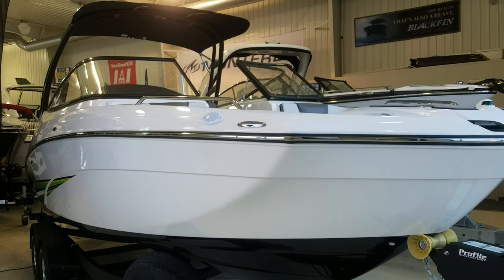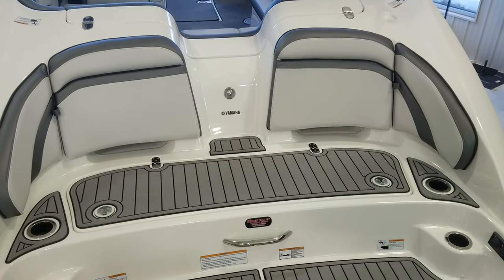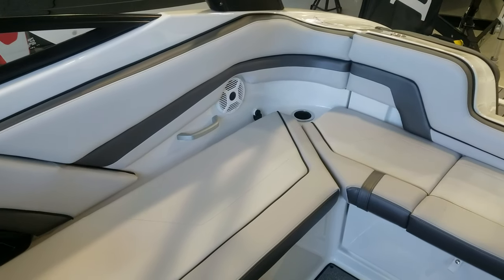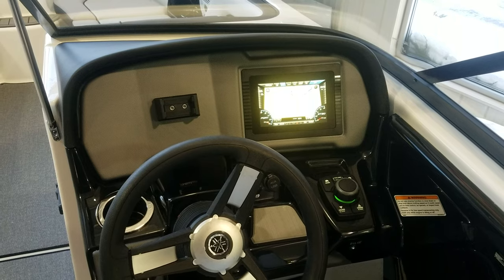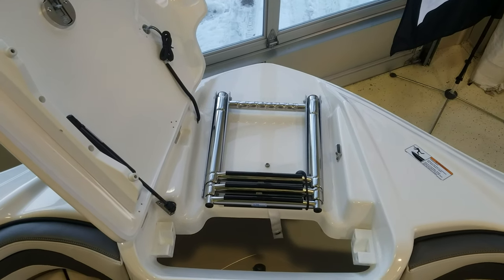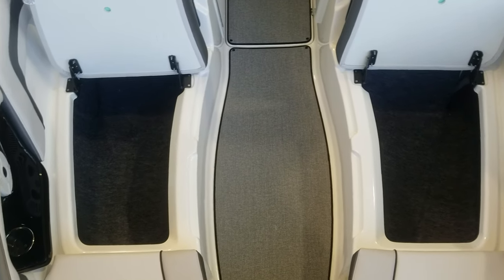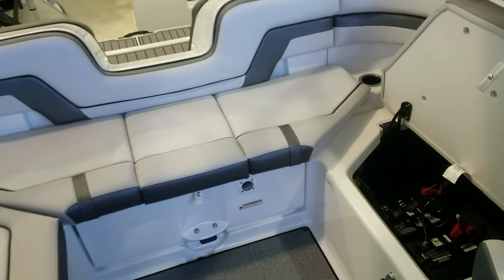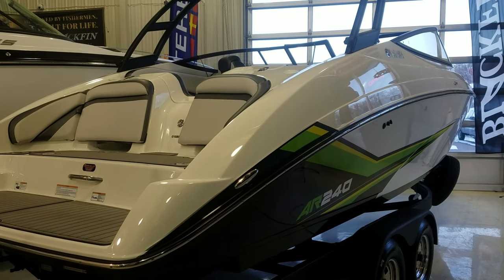"Experience the Thrill of the Water with the Yamaha AR 240 Jet Boat"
(SOLD) FOR SALE!

PRICED TO LOW TO ADVERTISE, PLEASE CALL OR E-MAIL FOR BEST PRICE ON THIS 2019 AR240!

This AR 240 is sure to impress the Water Sports Enthusiast, completely designed to be a family friendly boat with lots of seating and all the right equipment to make water sports a priority and Cruising Enjoyable! The Black/White Color Package with Bright Green Graphics is sure to catch the eye and the Color Matching Aluminum Tower & Extra Large Bimini Top is sure to set the tone! The Swim Platform alone Speaks Highly for the Boat, with Multi Levels to get you closer to the water, the Cushioned Back Rest are comfortable and will become an area for you to lounge while floating in the lake! Stereo Controls, Many Cup Holders, Table & Storage just add to the features just on the Transom of this Boat! Work your way inside and the Seating is impressive, the Captains seat is large, comfortable, has flip down Arm Rest and a Flip Up Bolster, really making the Captain Feel at Home! The Dash is Sleek and Powerful, with the easy to use Connext Touchscreen with Joy Stick Control, and Tilt Wheel adds to the Captains Comfort! Work your way to the bow and you'll notice how Yamaha did a Great job keeping the boat wide far forward, giving more seating or space to lay out, the standard bow filler cushions are a nice touch as well! Storage is abundant throughout the Boat and the Port Side Compartment can be used as a Head (Porti Pottie Sold Separate)! Overall this boat should surly show it's Value inside and Out, compare feature for feature to other boats on the market and this AR 240 is a sure Winner!